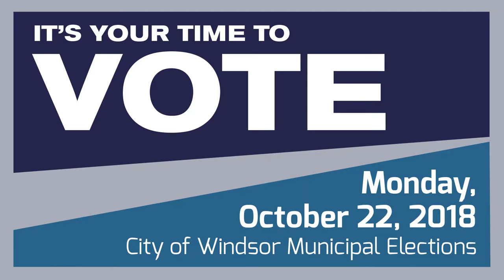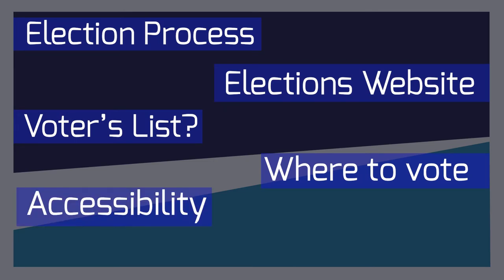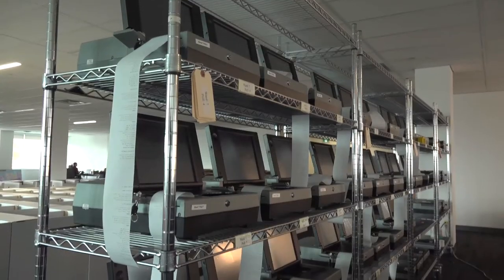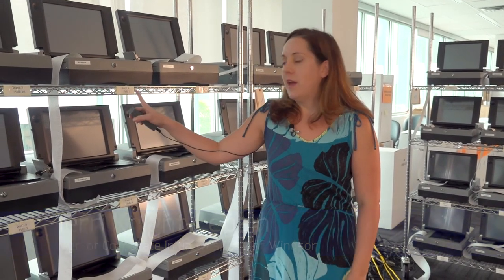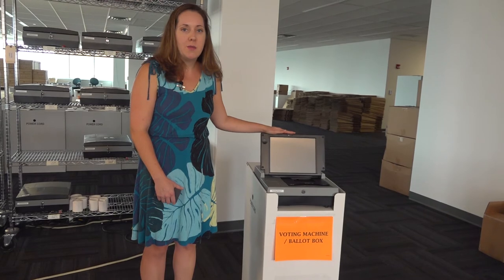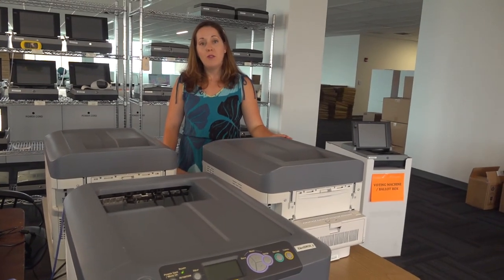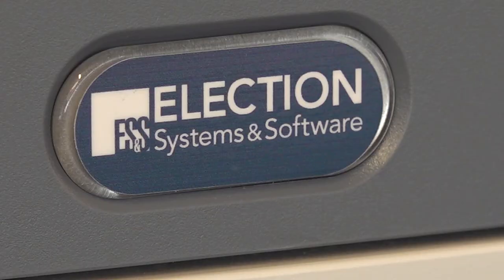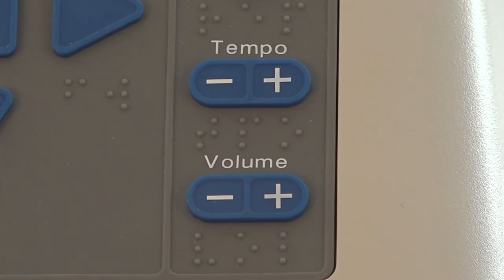It's Your Time to Vote: Introduction to the 2018 Municipal Election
It's Your Time to Vote: Our spokesperson, Terri introduces our new municipal election video series and gives us a glimpse of what's ahead.